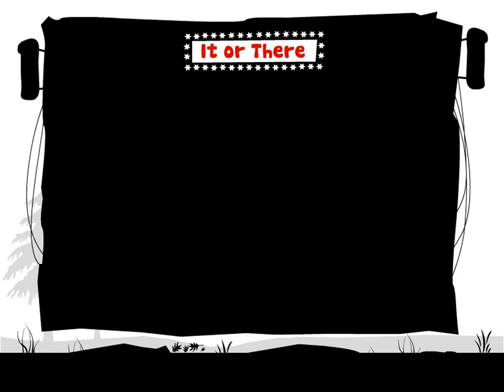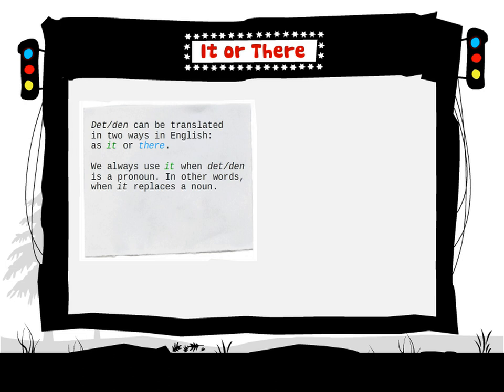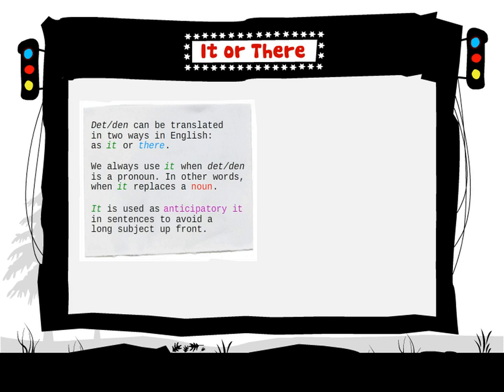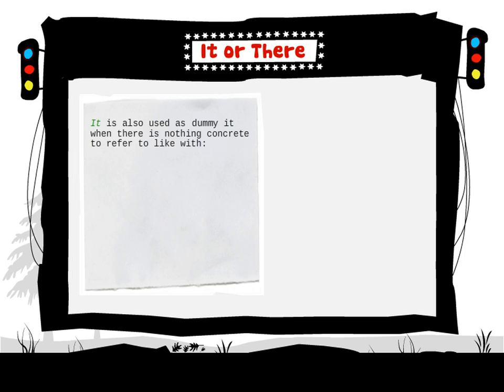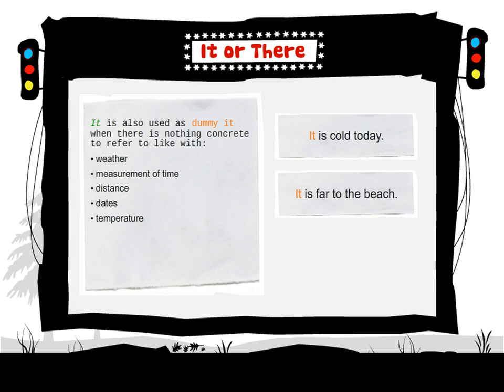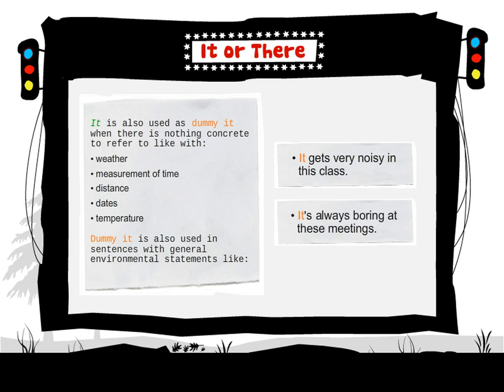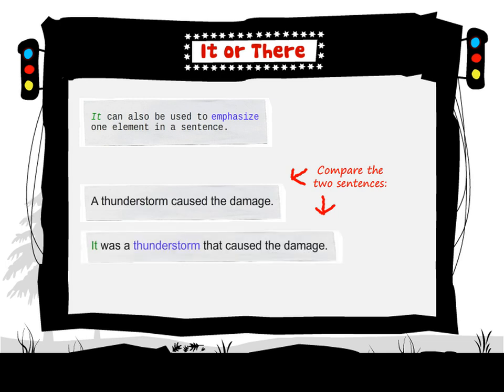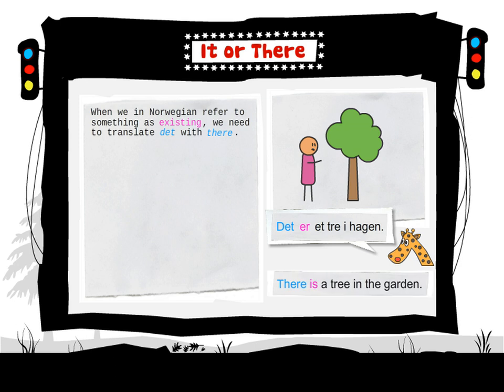It or There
The Norwegian "det/den" can be transated in two ways in English: as it og there.